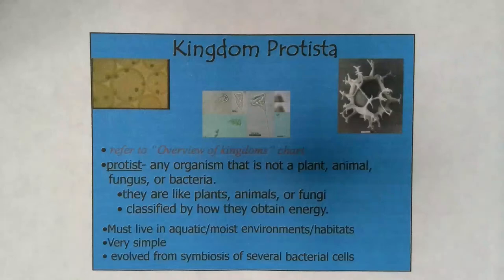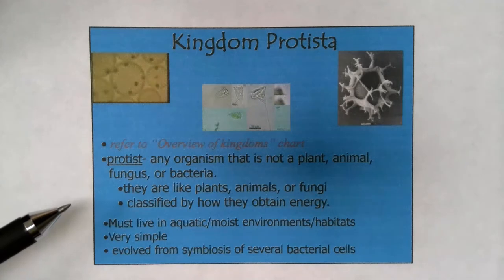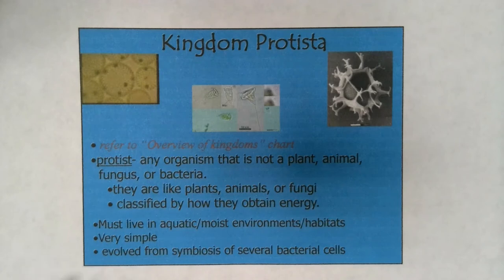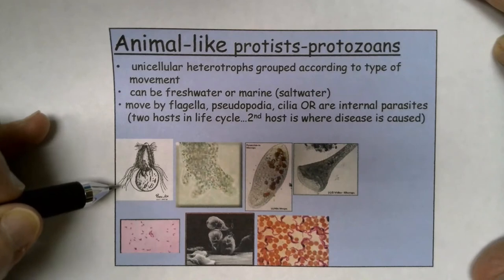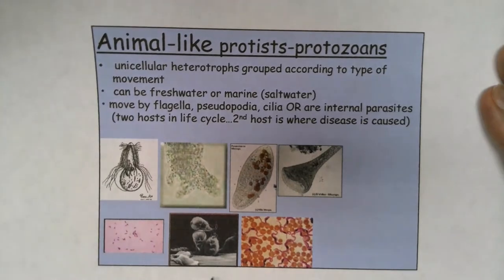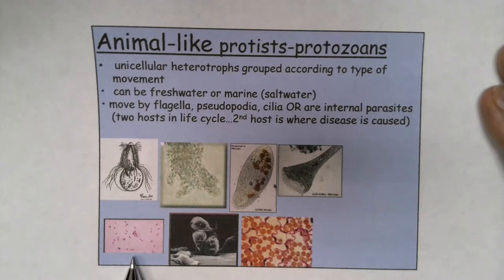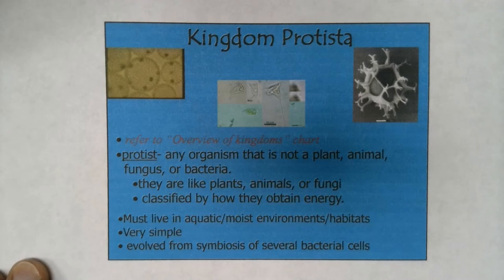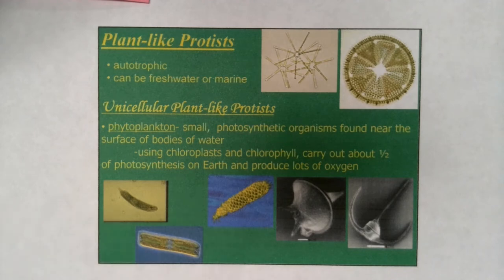Kingdom Protista Lecture Video